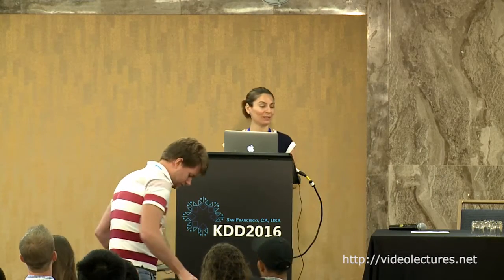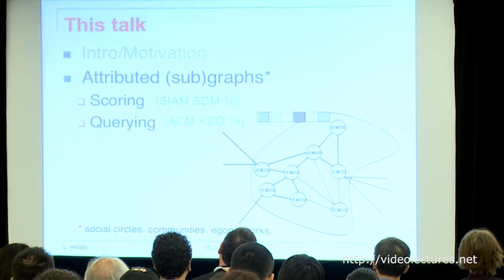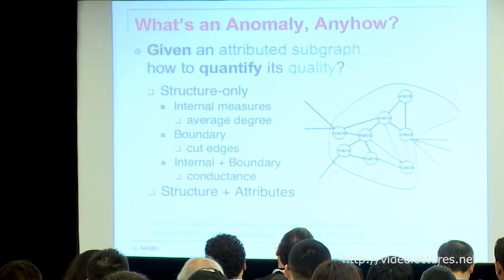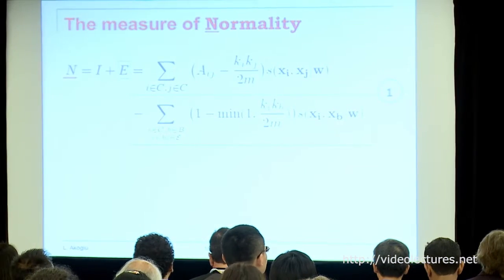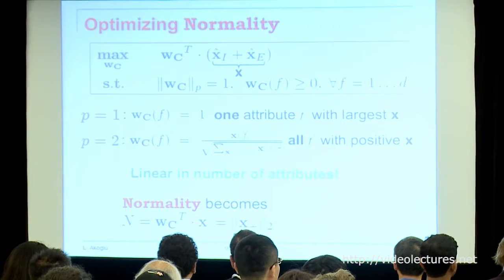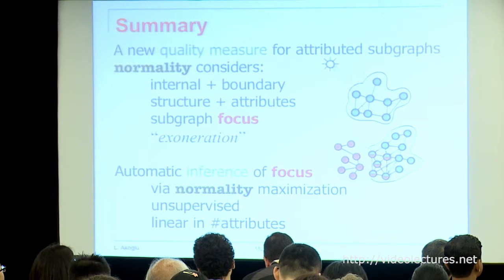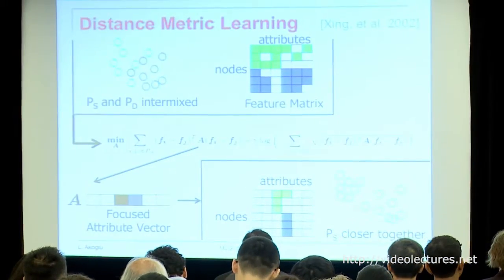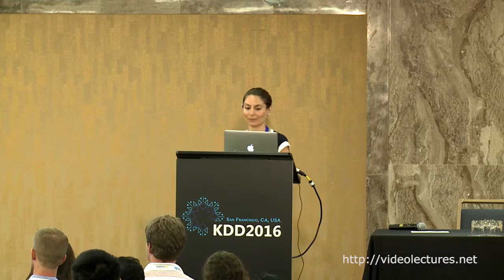Communities and Anomalies in Attributed Networks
Author:
Leman Akoglu, Computer Science Department, Stony Brook University

Abstract:
Given a network in which nodes are associated with a list of attributes, how can we define and characterize communities? How can we spot anomalous communities and anomalies within communities? Networks have long been studied and focus has most recently shifted to 'networks with content'. Long-studied network questions, such as ranking, clustering, and similarity, are reconsidered for such networks, as the new information such as node/edge attributes and types help enrich the formulations and increase our understanding of real-world networks. In this talk, I will introduce our work on spotting anomalies in networks with node attributes. Our main approach to anomaly mining in attributed networks is through communities. In particular, we quantify the degree that a community can be characterized through (a subset of) attributes on which its members 'click'. We then use such a quantity as a 'normality' score, based on which we identify individual anomalous nodes inside communities as well as communities that are anomalous as a group of nodes due to their low normality.